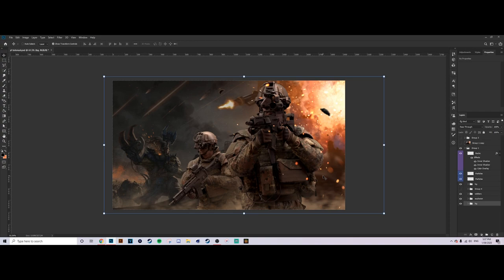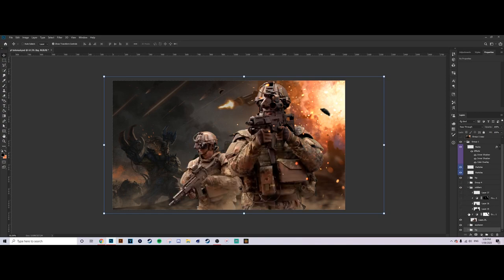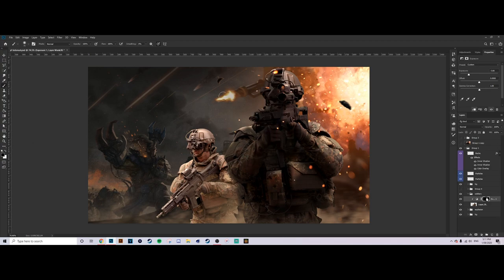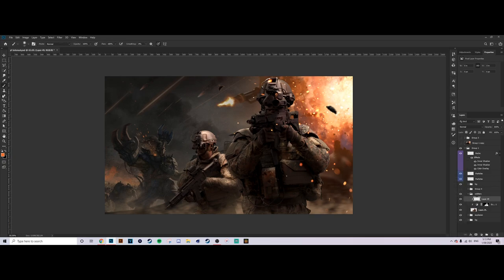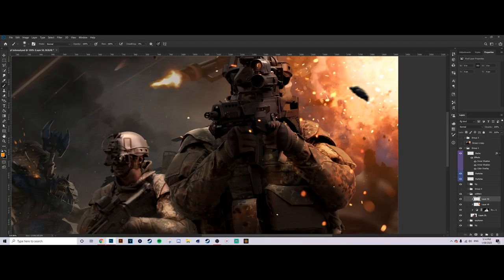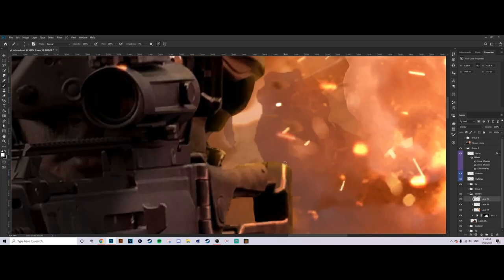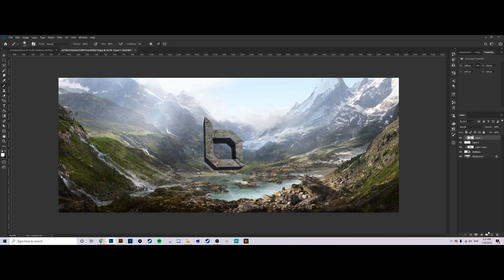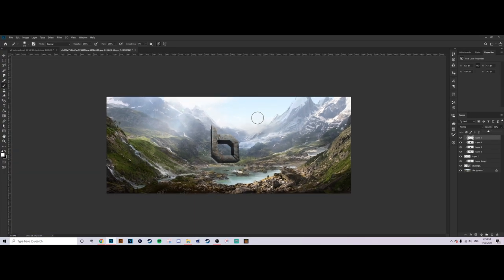Manipulation School Episode 1 (Lighting)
Sorry about the black bars their isn't much i can do about it as i have got an ultra-wide monitor which i record my videos on!

Thanks for watching guys hope you all enjoyed the video, make sure to leave a comment below on what you want to see or learn and ill make a video on it!!!